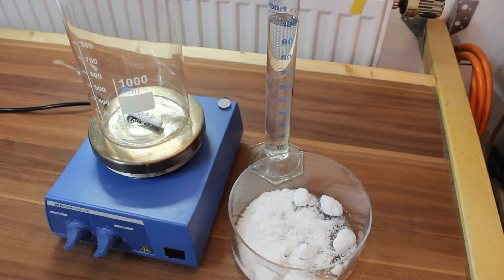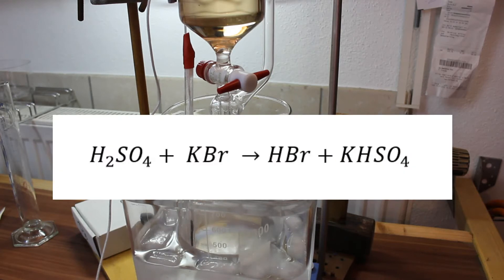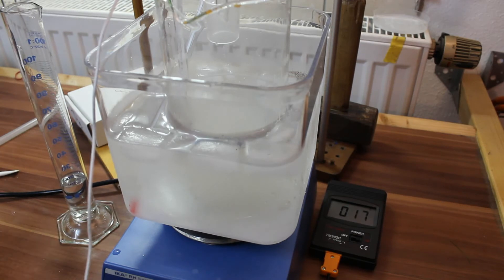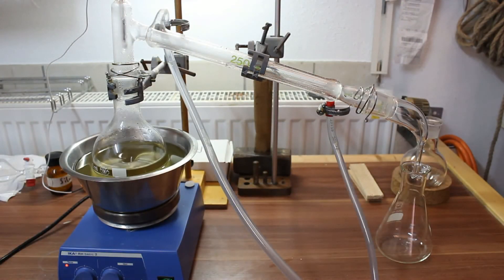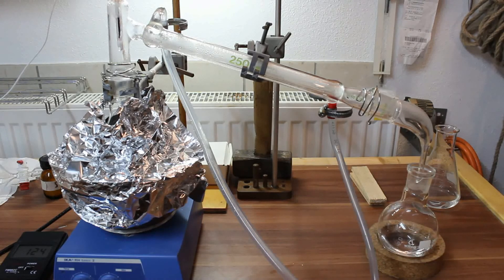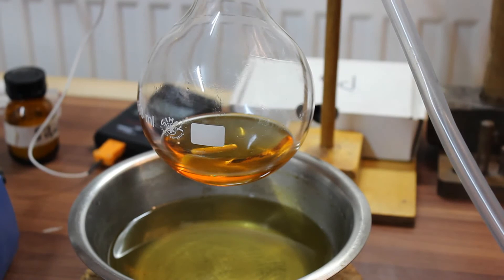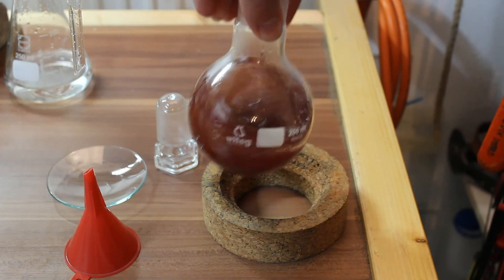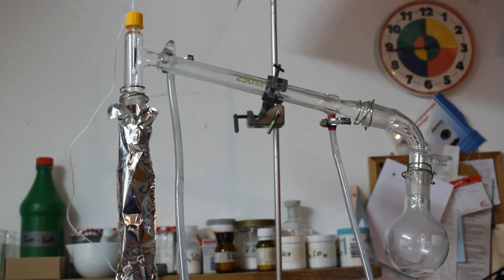Synthesis of Hydrobromic Acid (HBr)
I show the synthesis of hydrobromic acid from potassium bromide and sulfuric acid.